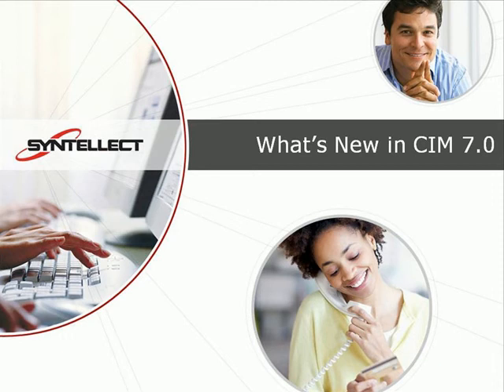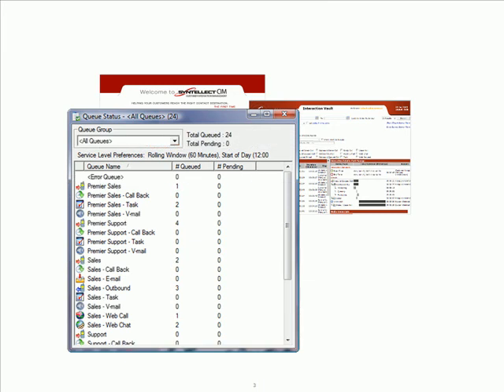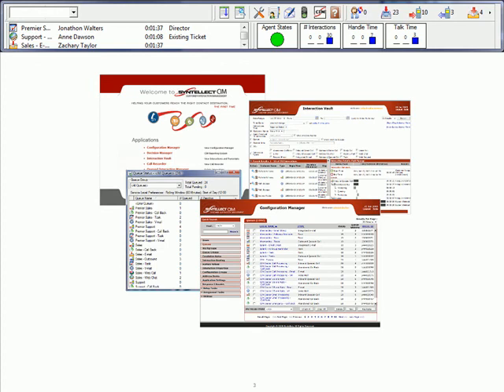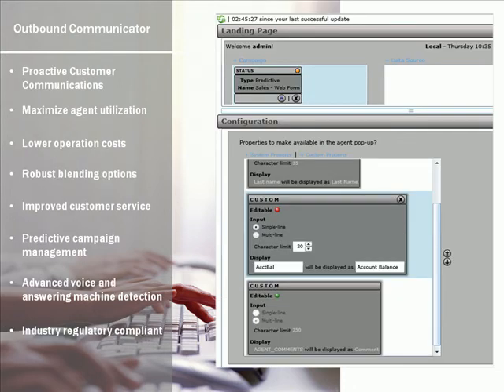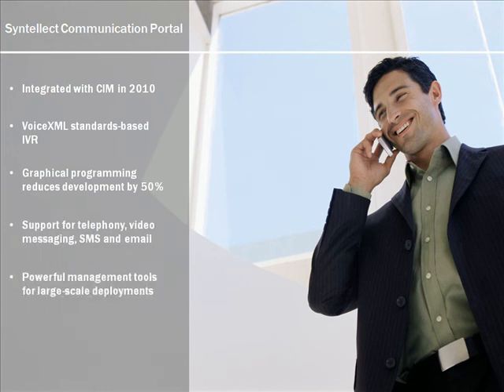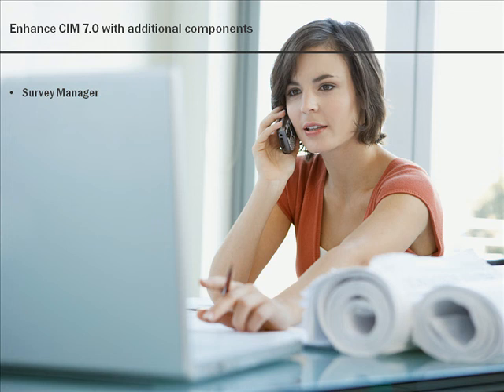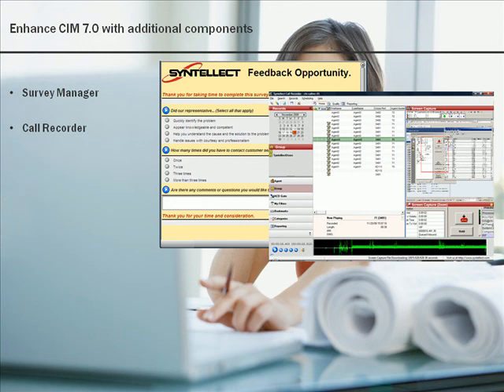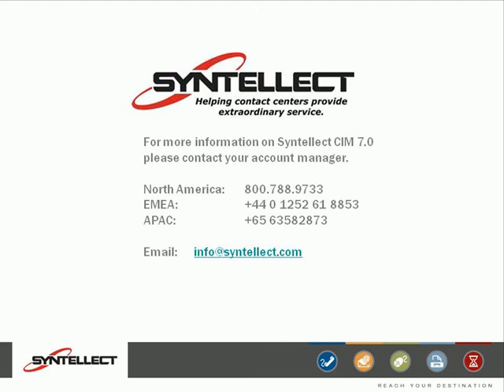Syntellect CIM 7.0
The core of Syntellect Customer Interaction Management (CIM) contains an advanced management engine that enables you to fully control a universal queue of customer interactions of all types, including telephone and Interactive Voice Response (IVR), voice mail, email, web chat, web transactions, fax and agent tasks.